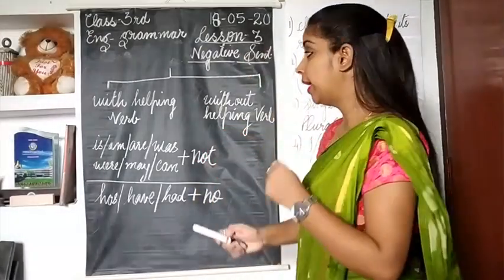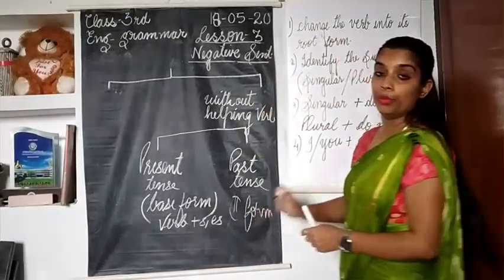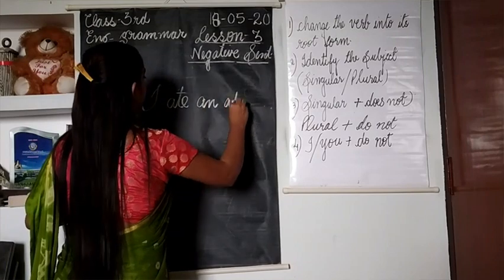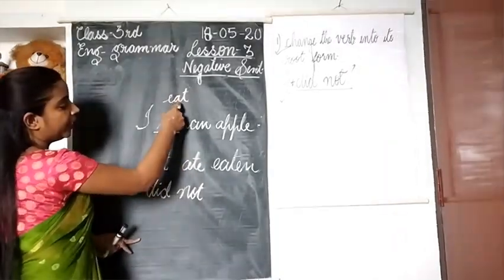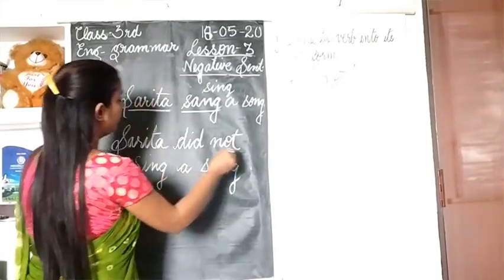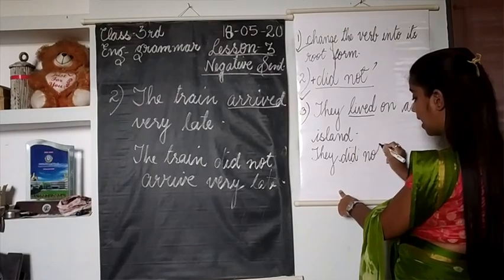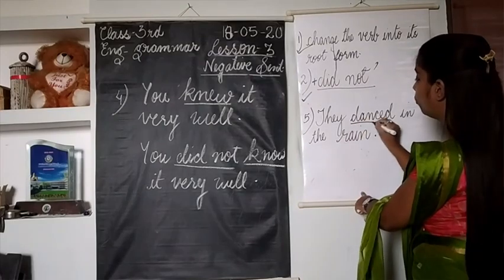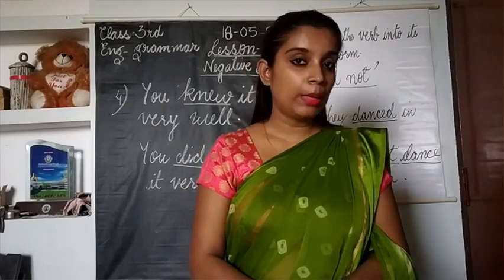Class 3 English I (18/05/2020)